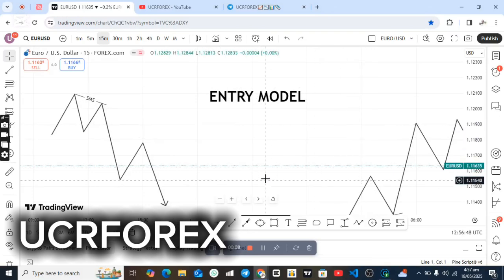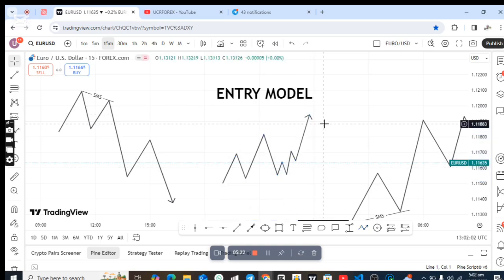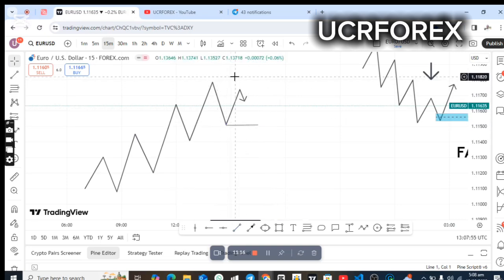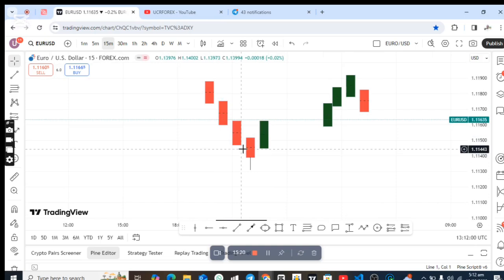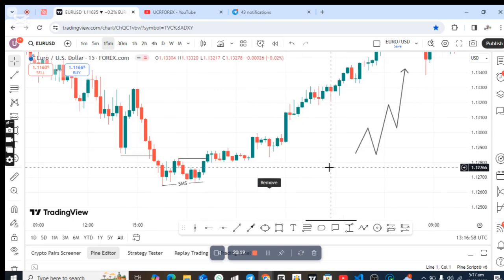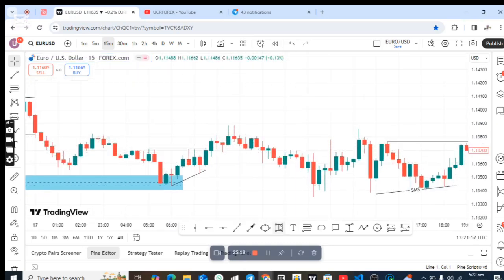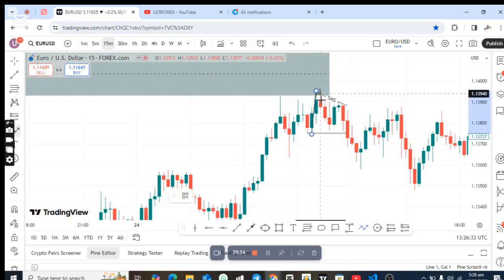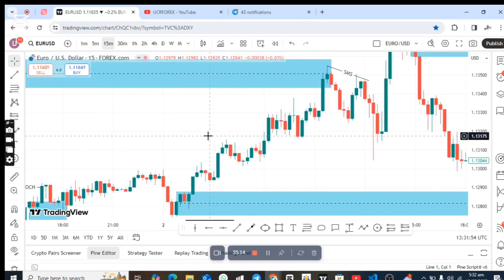MASTERING EARLY ENTRIES MODEL: failed swing high/low before choch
📝 Video Description:
In this lesson, I dive deep into a powerful entry model using failed swing highs and lows — a pattern that gives smart traders an early edge before a CHoCH even forms. If you’ve been waiting for confirmation too long and missing moves, this strategy is for you.

I’ll show you:

How to identify failed swing highs/lows in real time

Why these setups often signal a shift in market intent

How to enter ahead of the crowd before the CHoCH confirmation

The role of liquidity traps and how to exploit them

Real chart examples to lock in the concept
This is next-level entry refinement — perfect for those who want to be proactive, not reactive in the market.